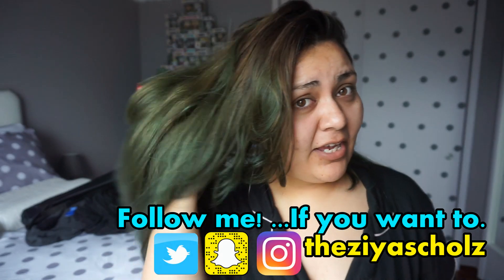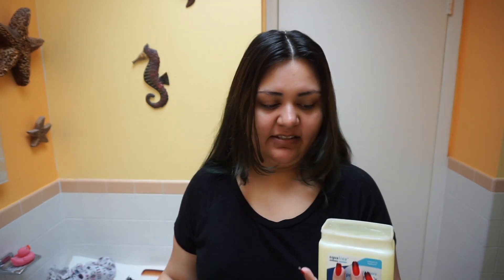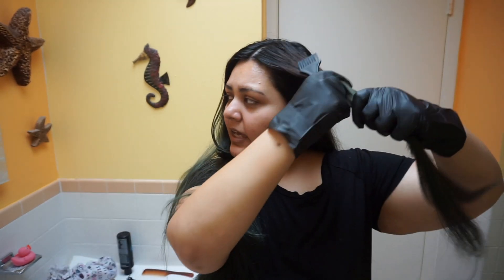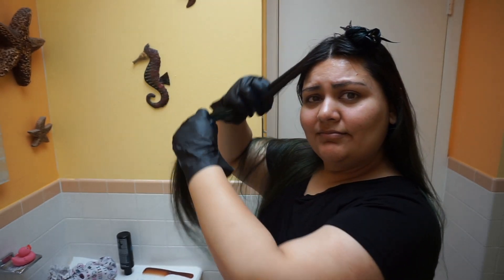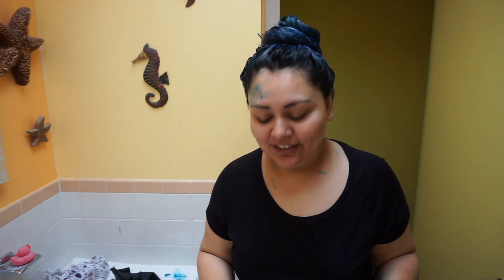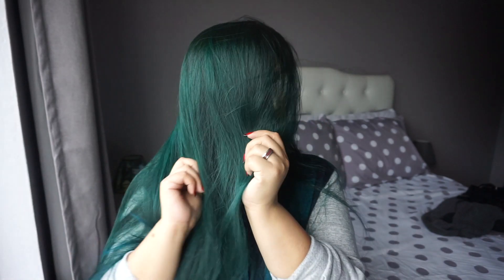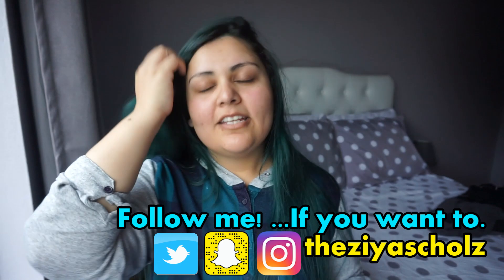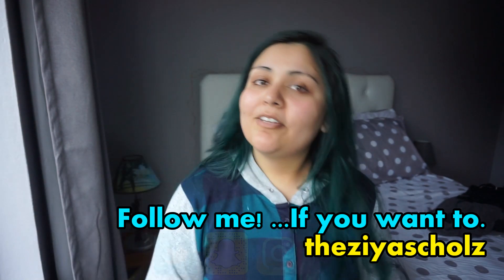Dyeing My Hair Teal || Arctic Fox Aquamarine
Hello, lovelies!
Hunnie, if you've been watching my videos, then you already KNOW how I fixed that horrendous color that I had. But, if you are new - Hi! I'm Ziya and I feel like a freaking MERMAID. I love this hair color so so soooo much! A small update, since I've had it for about a month now, is that it has bled every single time that I've washed it. And it stained the grout in my shower, but that's nothing that a little bit of bleach can't fix. Also, I only wash my hair once a week, so it has held on really well. It claims to last for 40 washes, and I definitely believe that it will last that long. :) Arctic Fox hair dye is ah maze ing! Would you/have you ever dyed your hair a fun color? What color? Tell me everything. I'm nosy.